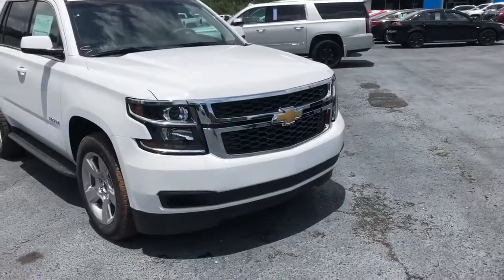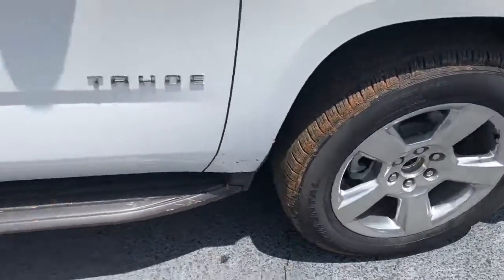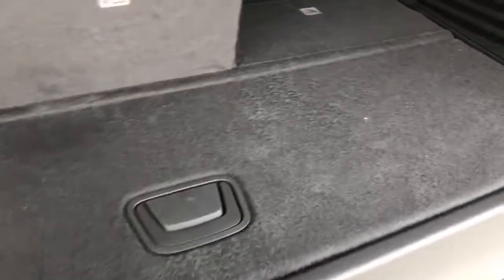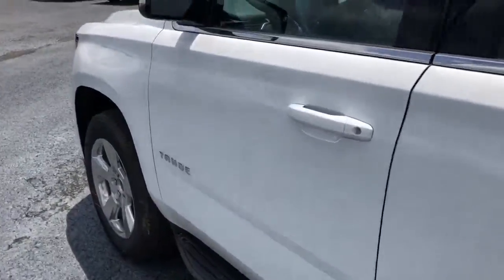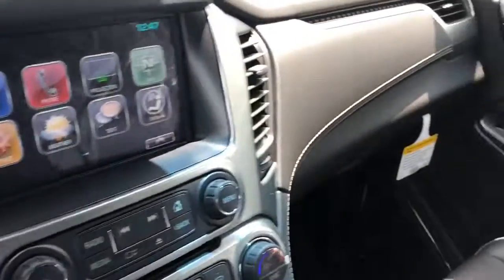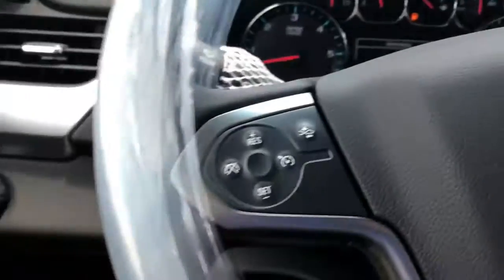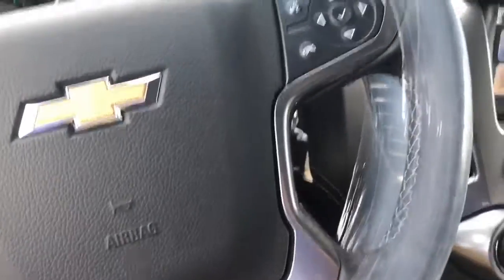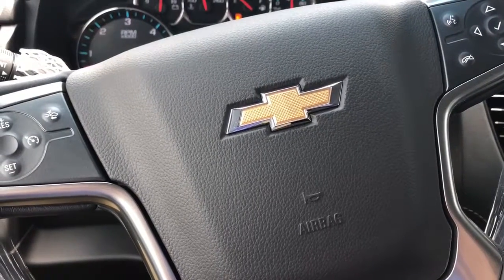Brandon, check out this awesome Tahoe!